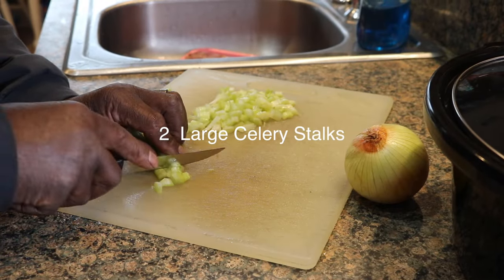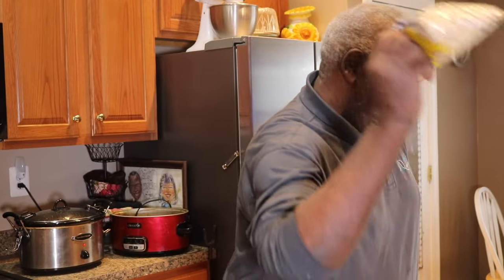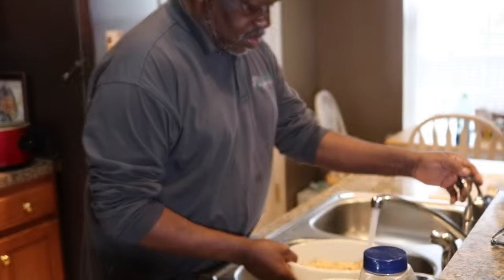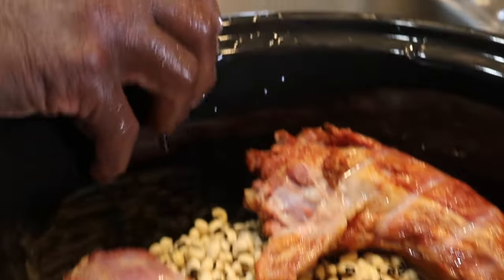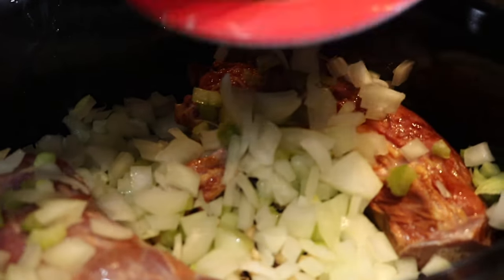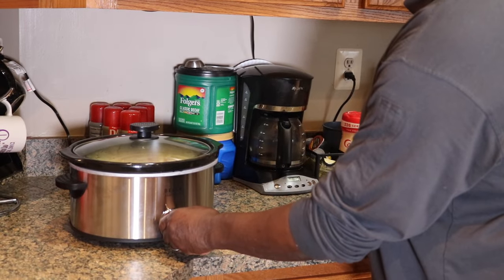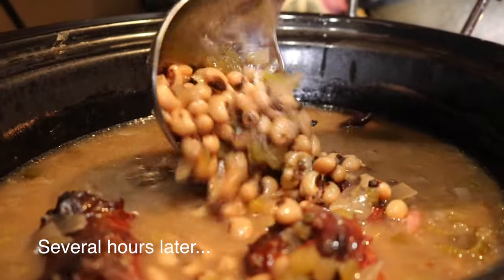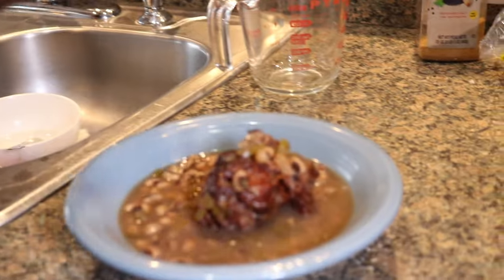Slow Cooker Black Eyed Peas with Smoked Turkey Soul Food Black Eyed Peas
Hello my beautiful friends l… In this video my dad is sharing with you how to make the best slow cooker black eyed peas with smoked turkey.  His southern black eyed peas recipe with smoked turkey in a slow cooker is the best you will ever eat!  Black eyed peas in a slow cooker or black eyed peas in a crockpot - crockpot black eyed peas - these soul food black eyed peas will have you coming back for more. I hope you will try this one! …. consider me your virtual godmother.  Follow me to your happier life. I’m here to keep reminding you to take excellent care of YOU - You deserve to live your best life!

Robe options

✤ Welcome to “The Virtual Godmother”
You’re definitely in the CORRECT place if you’re looking for inspiration to live like the queen that you are. I share videos on self care, the best eats and all things queen worthy that will inspire you to be the best version of yourself FOR YOURSELF!  You're worth it!

I will inspire you to stop neglecting yourself and enjoy being the queen that you are - to love your life NOW!  I am going to share little things you can do everyday to be happier right now.  I want to ignite a movement of self compassion in women that have not experienced self care because they are so busy caring for others.  If you could use a little of that.  I've got you sis! We’ve got this!

I bring you delicious recipes, food reviews, healthy tips and tricks, lifestyle hacks, healthy meal ideas, Relaxing music, yummy Food Ideas, and MORE.

I would love to hear from you. If you have any ideas, please share them.

👉 I am Yvette Perry Banks - a faith filled, GREAT-FOOD loving, self care maven, but I wasn’t always this way! I spent far too many years caring for others and putting myself last.  No more!  I am now on a mission to live a joyful, passionate life of love and abundance with contagious gratitude and I want to take you with me.

⏰ Video Duration: 10:51